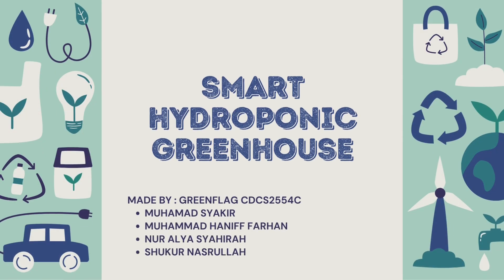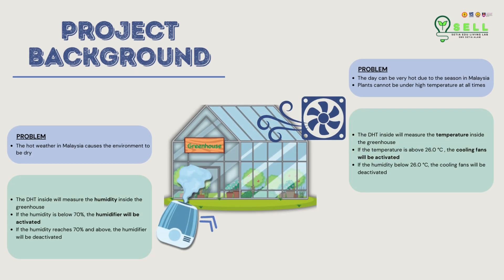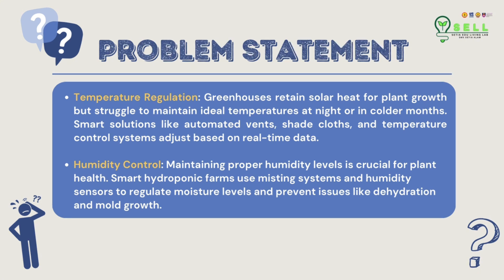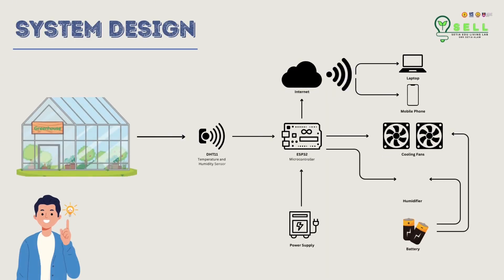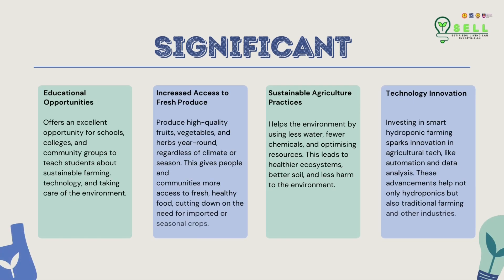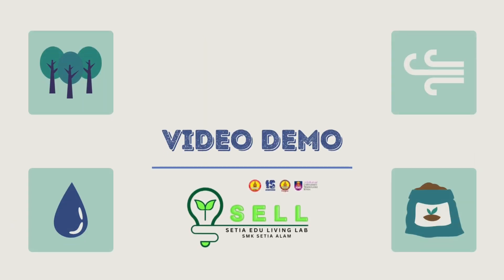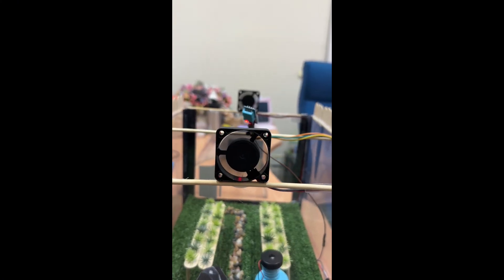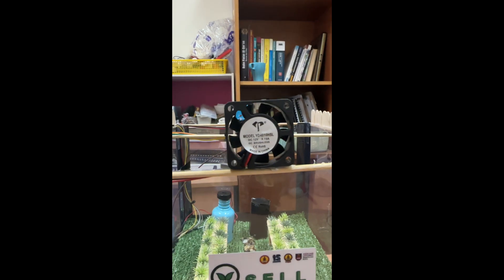IOT PROJECT [JULY 2024] | SMART HYROPONIC GREENHOUSE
This IOT mini project is a requirement to complete the course ITT569 [Internet of Thing] for Computer Network students UiTM Shah Alam, Selangor, Malaysia. This system is developed by:

	Muhamad Syakir Bin Rodzi
	Muhamad Hanif Farhan Bin Saipol Bahri
	Nur Alya Syahirah Binti Azman
	Shukur Nasrullah Bin Abdul Rauf